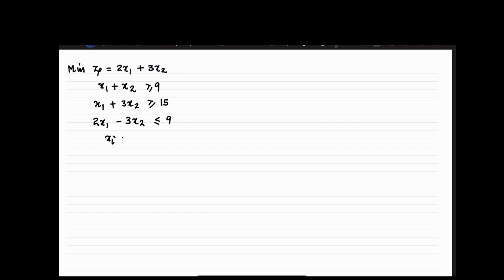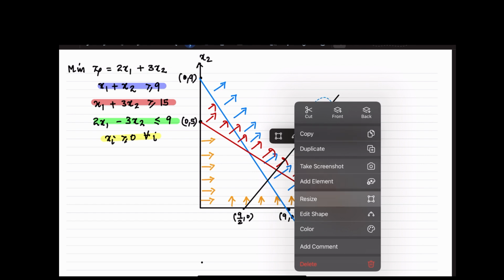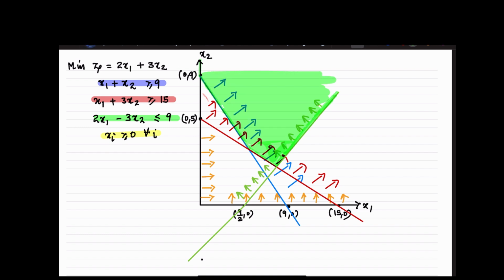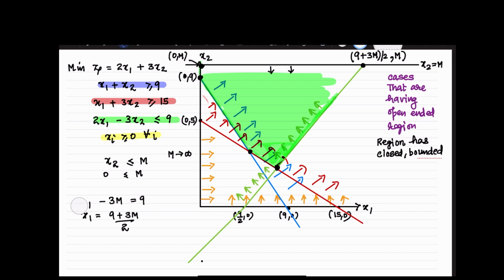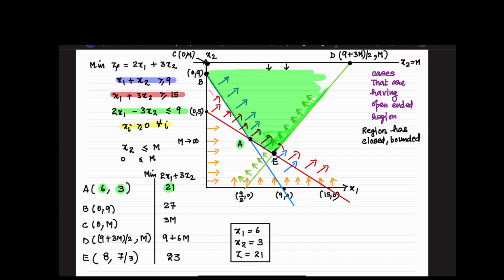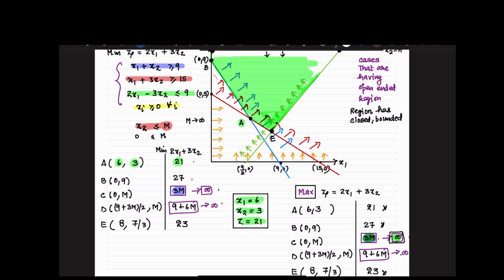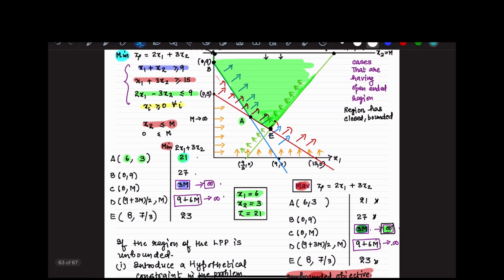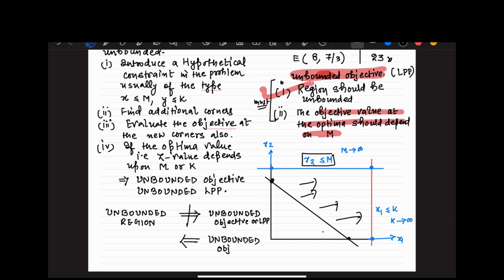Graphical Method-III( Unboundedness)| UMA035|optimization Techniques